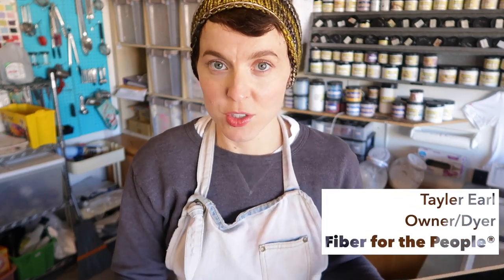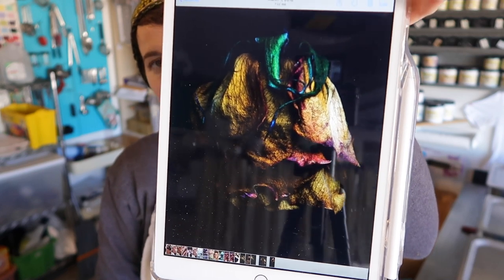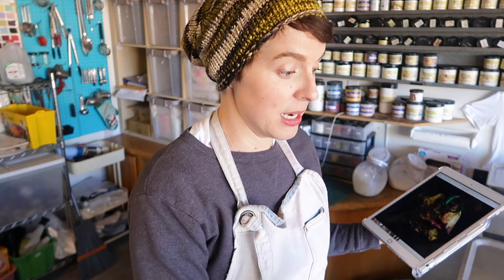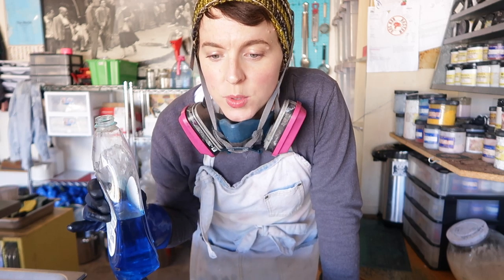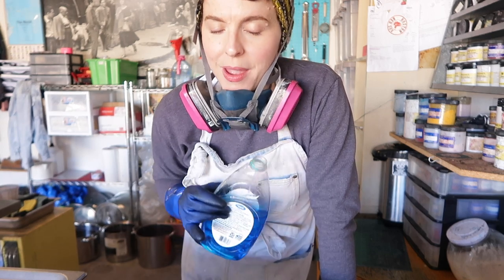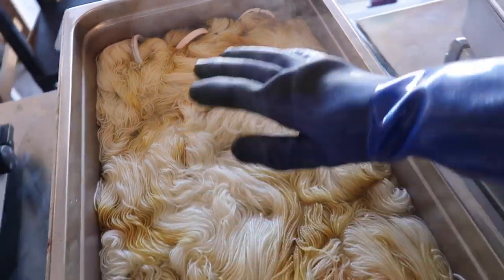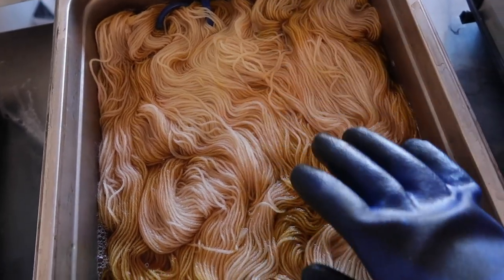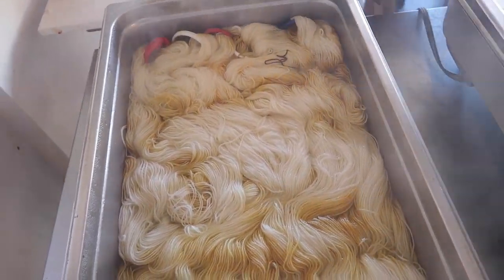The {Yarn Dyeing} Vlog-OXIDE Round 6 PART 2 with Fiber for the People®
PART 2: Getting Started (Part 3 coming Sunday, March 1st at 9 AM PST!)

Join me for the next installment of the  {Yarn Dyeing} series where I share my process for dyeing some of the colorways for the Fiber for the People® yarn clubs.  This time, I'm finding my inspiration in rust and oxidation and dreaming up colorways to capture that beautiful and unstoppable process as part of the newest FFTP yarn club, OXIDE.  (This club is now closed, however if you're interested in taking part in a Fiber for the People® yarn club, keep posted over on Instagram, as well as through the newsletter in the online shop (link below).  The next club launches in March (March 7th at 10 AM PST) and is called VALUES.  Find more information on that club here:

//LINKS:
Inspiration Photo Billy Kidd 'Transience'

--VALUES: The next yarn club by Fiber for the People®

**Please remember to give the video a "thumbs up" if you enjoy it. It helps the channel to grow and spreads the word.

//PLEASE NOTE:  I am glad to share my creative process with you here, but please know that any colorways created by me for the purpose of selling under my brand, Fiber for the People® (such as the one featured in this series) are protected under copyright common-law and may not be recreated knowingly by any other individual for the purpose of reselling.  Thank you for your understanding.